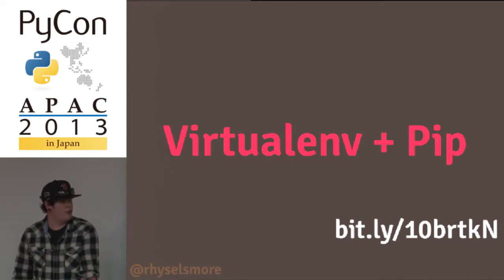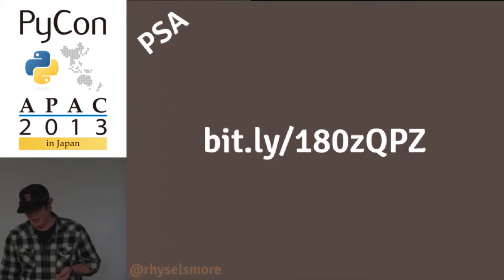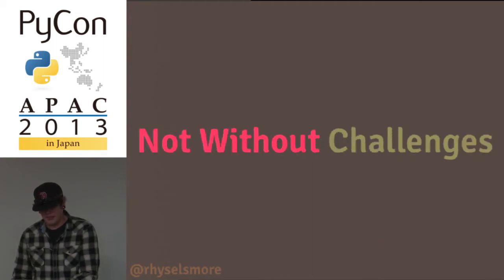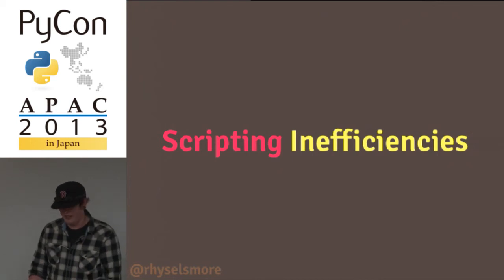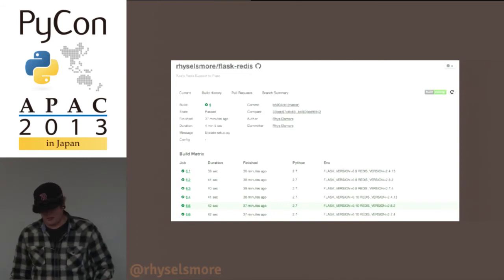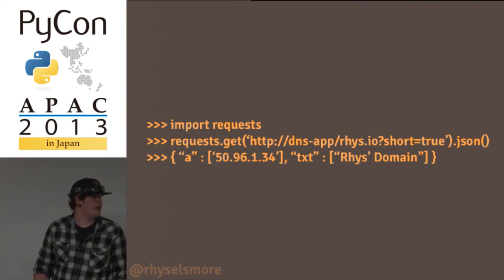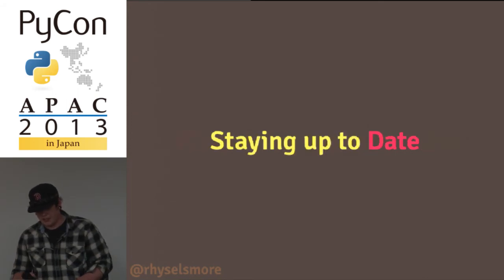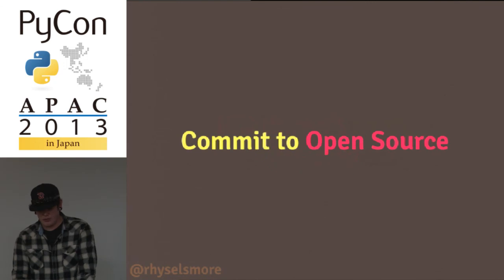Building a Better Package Ecosystem by rhyselsmore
Gone are the days of monolithic applications. With the surge in SOA focussed development, and the push for short, concise and focussed web services, the principles of DRY and reduced boilerplate code are now more important than ever. This is where some freely available tools come into play.